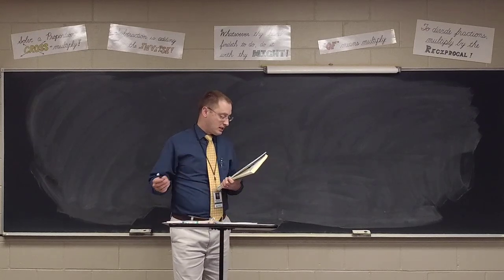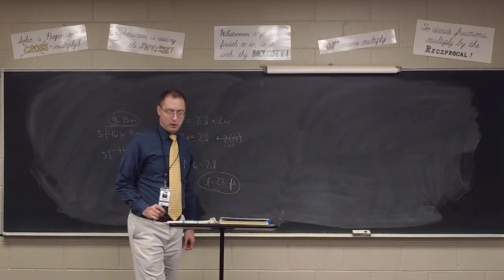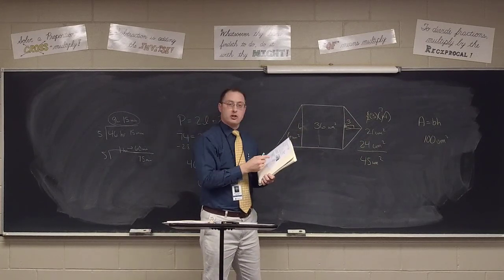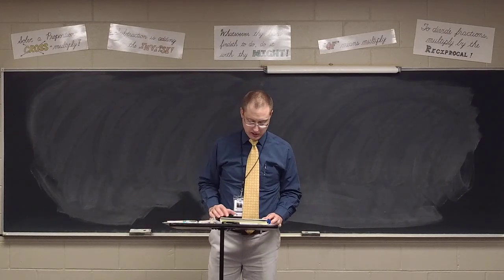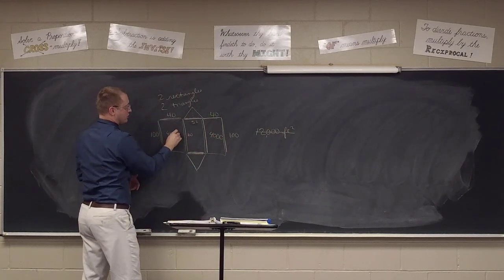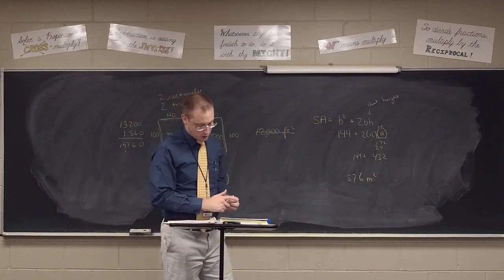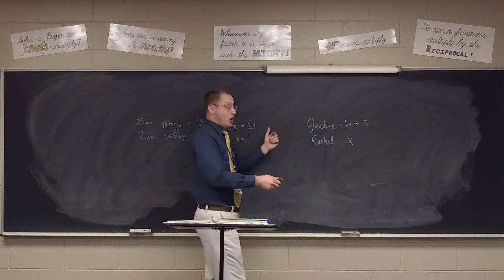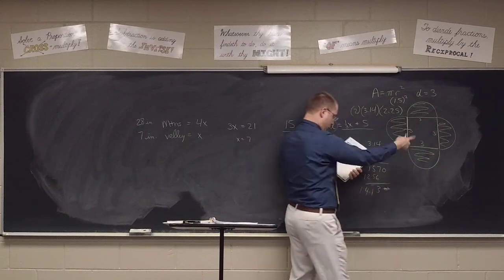Pre-Algebra Lesson 102 (part 1)